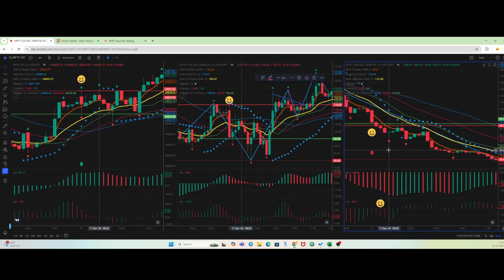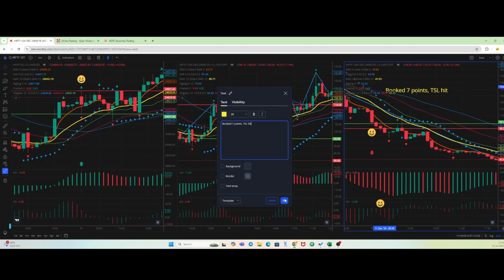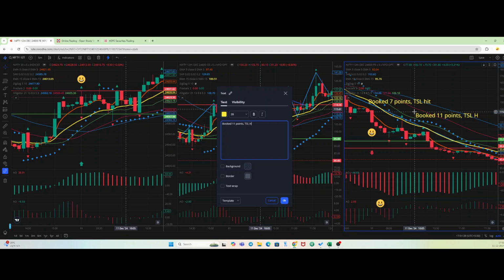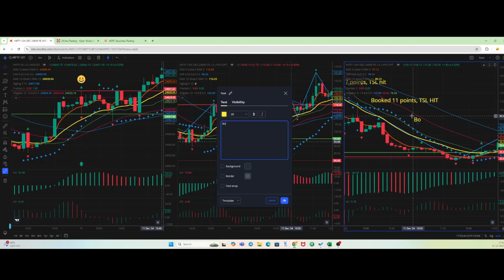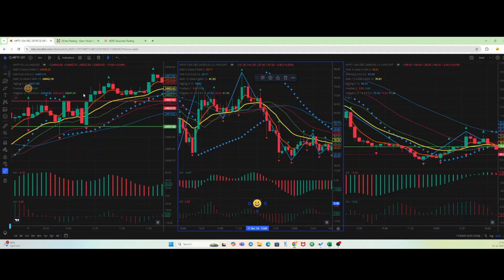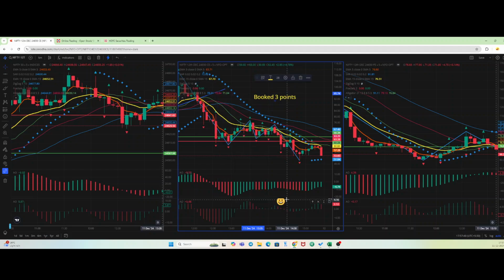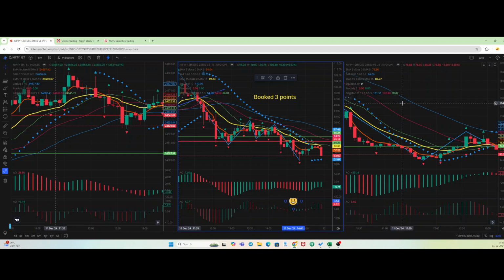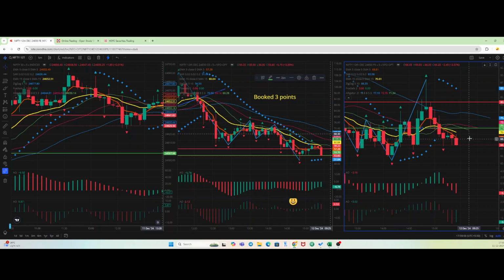SMOOTH THETA DECAY - BOOKED 51+ POINTS - STRATEGIC TRADE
In this video Option Selling & Buying strategy explained using Williams Fractals, Alligators, PSAR, ZIG-ZAG Indicators, 5 & 15 EMA. A detailed  review made in English & Tamil
Those who want to know more details can call or ping me in my WhatsApp No  for joining the one month educational training & trading by using the above powerful strategy
Option Selling online Session:    • HEDGED OPTION SELLING STRATEGY ONLINE...
Option Buying Strategy 1:    • VERY SIMPLE OPTION BUYING STRATEGY BY...
Option Buying Strategy 2:    • POWERFUL & SIMPLE OPTION BUYING STRAT...
A trading strategy is a systematic methodology used for buying and selling in the securities markets. A trading strategy is based on predefined rules and criteria used when making trading decisions. A trading strategy may be simple or complex, need learn the process before taking decision on any investment or day trading . This channel prime aim is to educate and awareness related to security market, Intraday trading, Swing trading and investments. This channel is purely for education purpose. videos related to trading strategies are only example, do not copy the example given, take your own decision or consult financial advisor before taking real trade or investment.